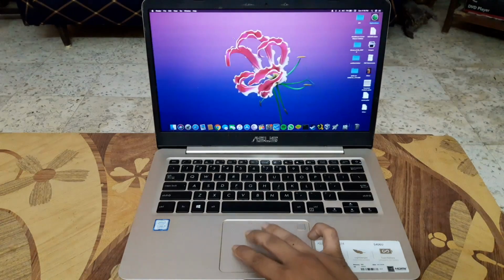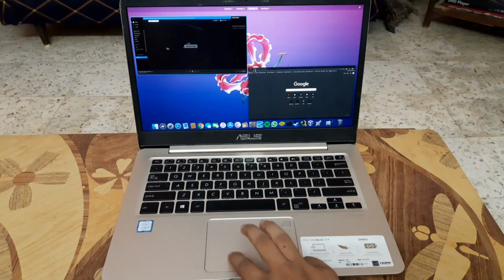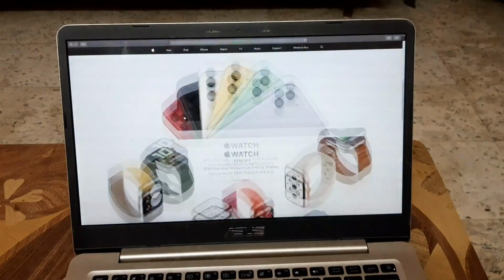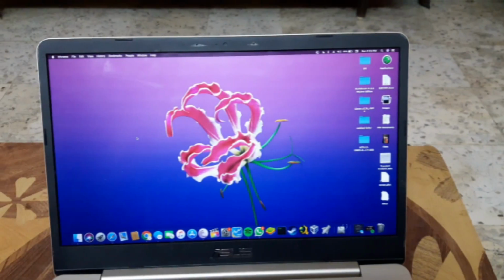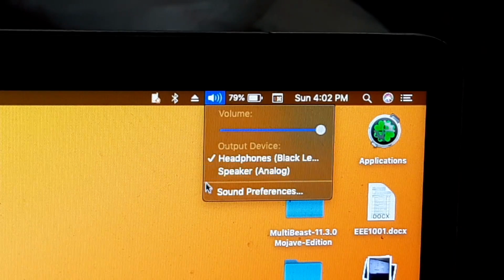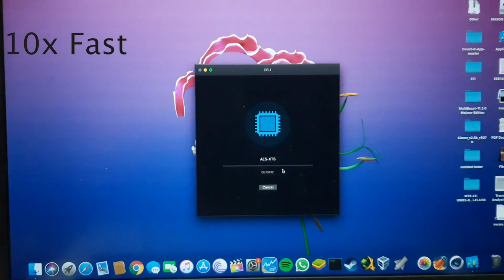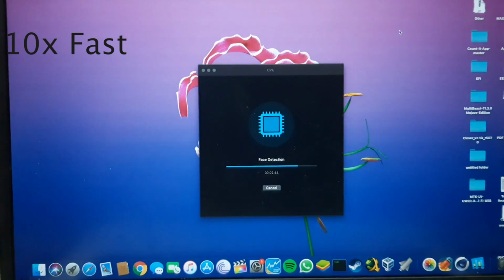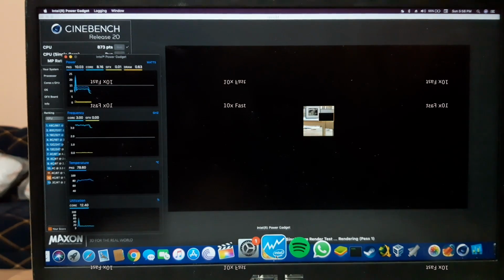Asus Vivobook S14 Hackintosh!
I Tried Installing Mac OS X Mojave On My Vivobooks S14...
And it's Amazing!
usb wifi!{mostly works}
I Used Hackintosh Zone"s Guide But you can pretty much use any Hackintosh Guide OUT THERE!